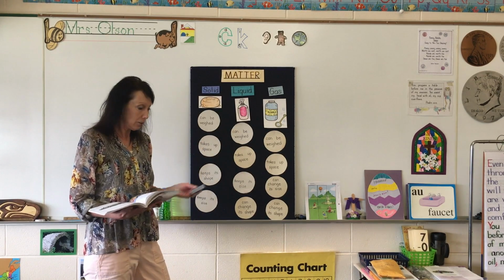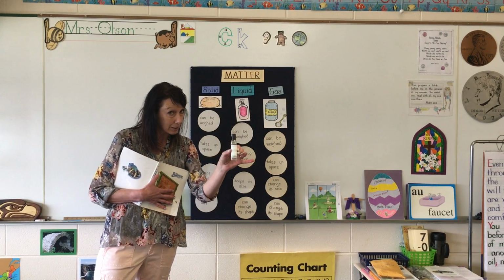Science Lesson - Matter - Monday 3/23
Reading Pages 92 & 93